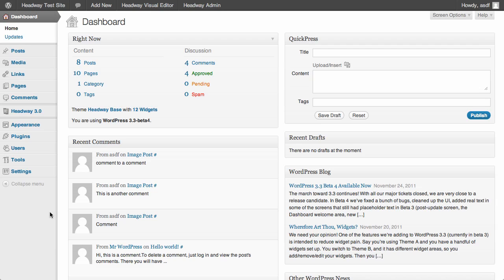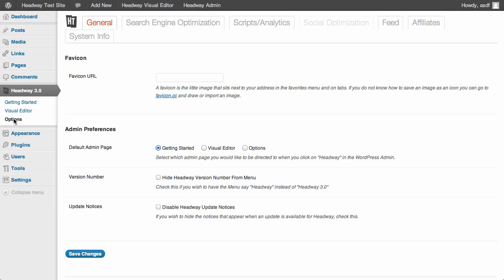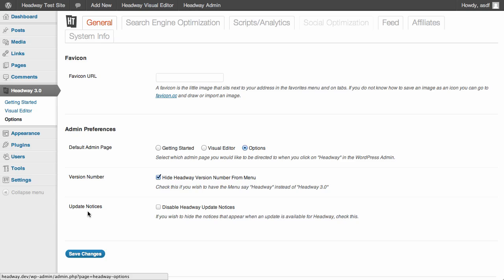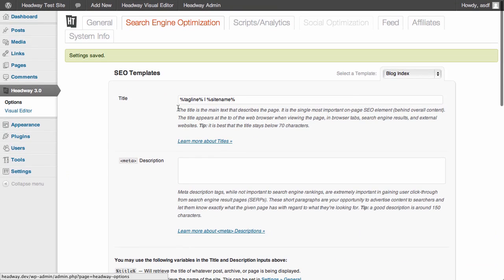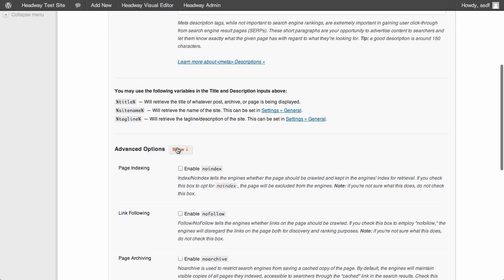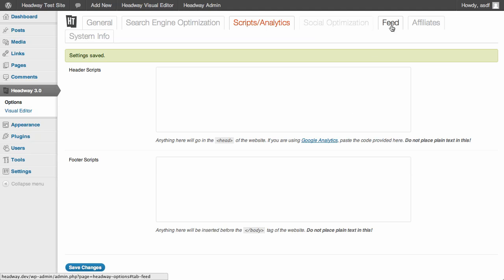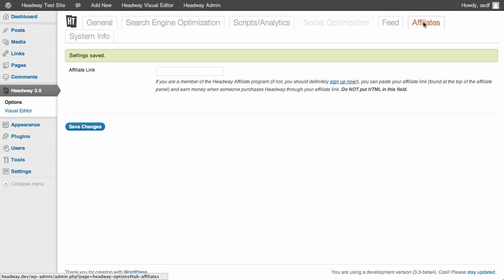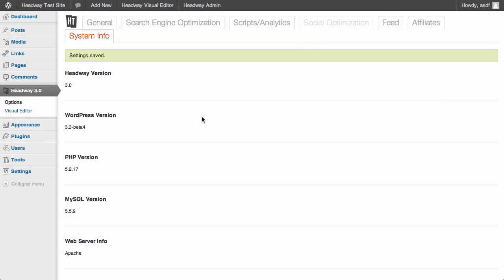Headway 3.0 WordPress Dashboard Settings.mp4